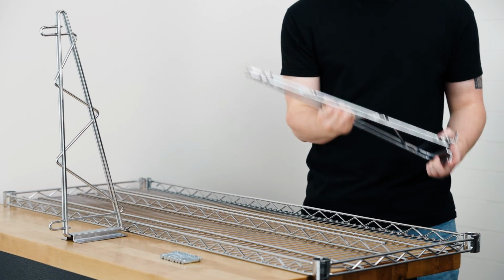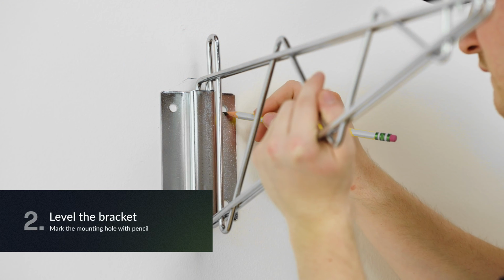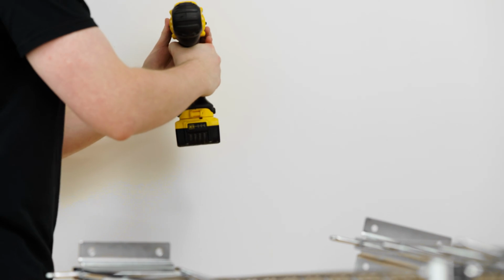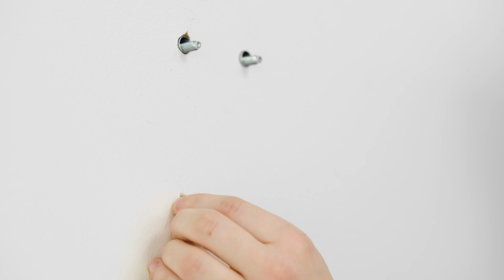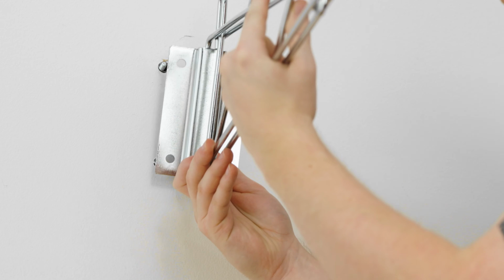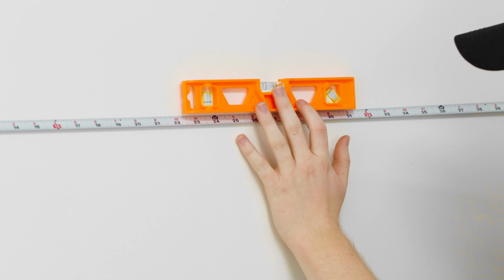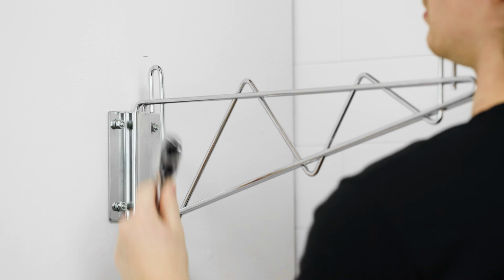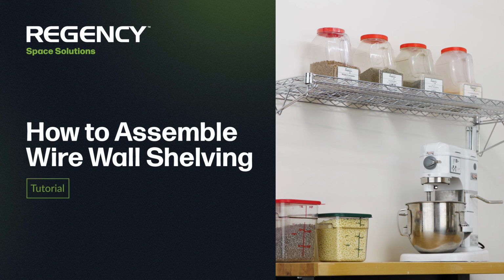Regency Wire Wall Shelving Assembly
Make the most of unused wall space in your back-of-house with Regency wire wall mount shelving. In this video, we’ll go over the steps to take to assemble your shelf. Assembly is quick, easy, and only requires a few tools.

Regency wire wall shelving units are great for storing supplies and inventory. The commercial-grade steel construction ensures long-lasting use in your establishment. Mounting your shelf is fast and easy so that it can be used shortly after delivery.